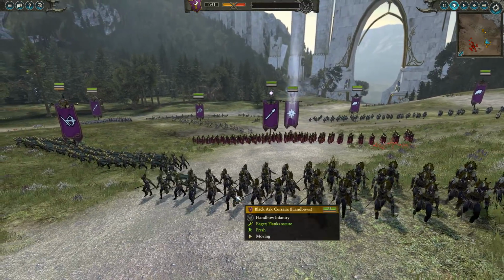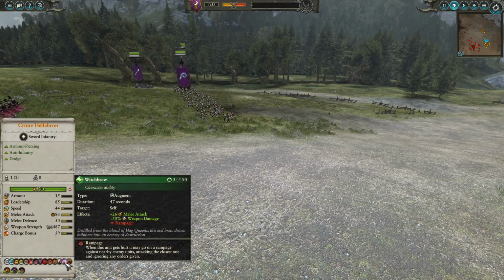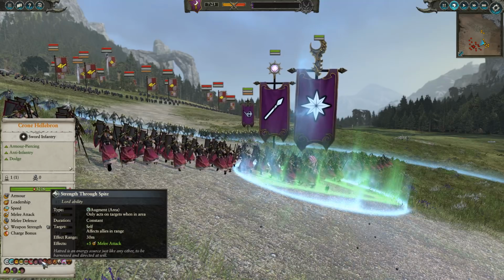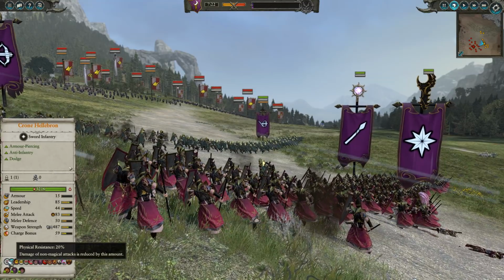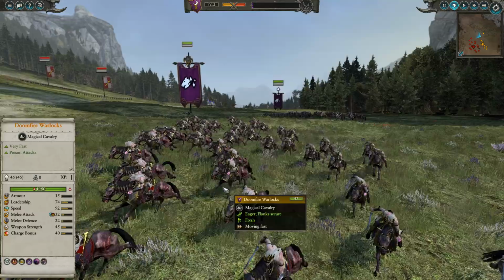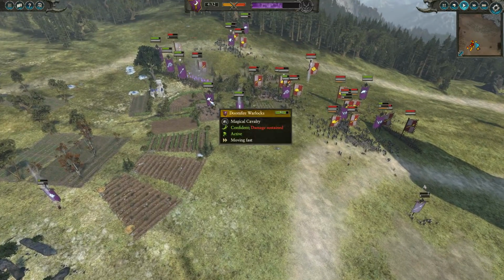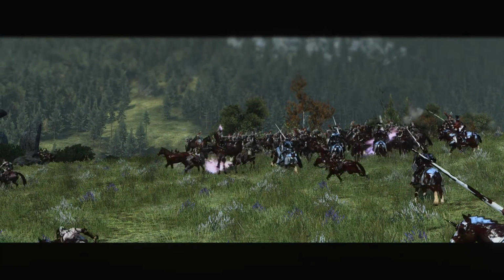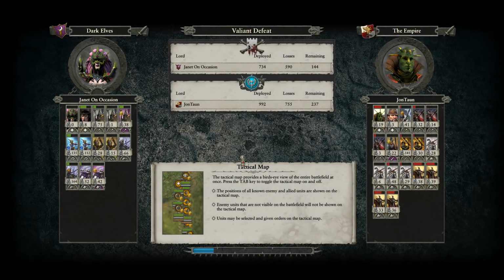Killing Hellebron 101 | Queen & The Crone DLC | Total War: Warhammer II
As It's an early access build please consider the following:

•    Localisation is not complete and therefore many places will display placeholders or English text in localised languages.
•    Audio implementation is still in progress and some areas lack audio or have placeholder audio.
•    A few rare crashes that are still being fixed.
•    Quest battle introductions are not implemented.
•    Front end character selection movies for new Legendary Lords are not final.
•    General balancing still taking place.
•    CA are still tweaking shadows, lighting and SSAO